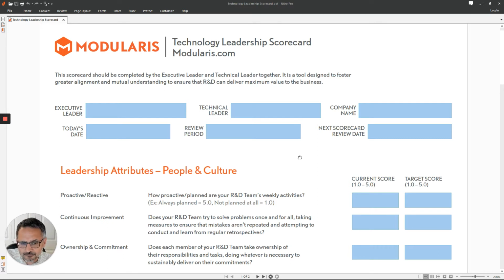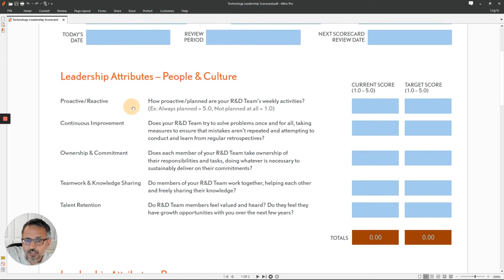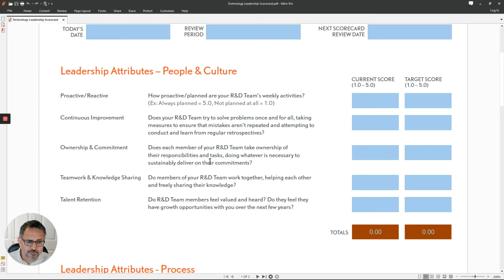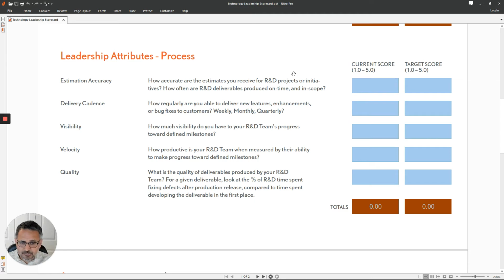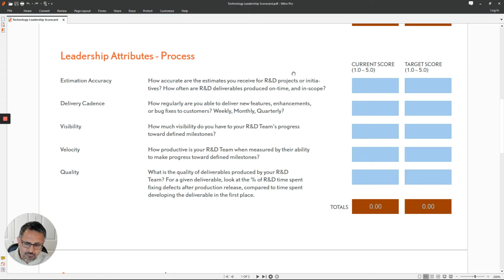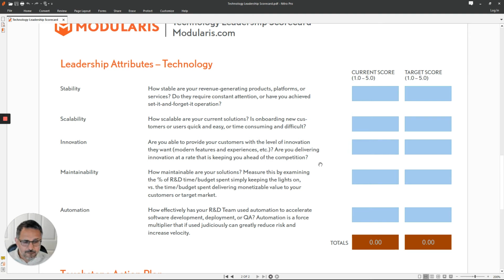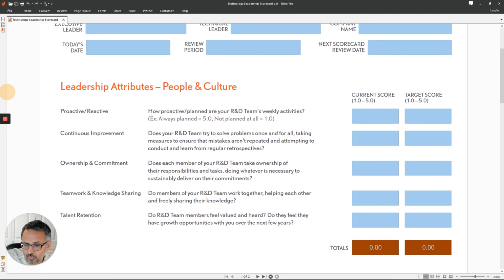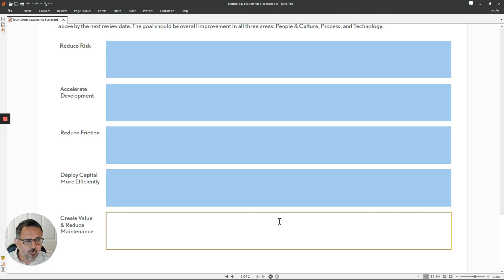How to evaluate your software tech leader tutorial video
Use our free software tech leader scorecard to motivate and evaluate your software tech lead. Modularis has taken our lessons learned over 30 years and developed 5 key touchstones for any software tech leader to use in their R&D organization.